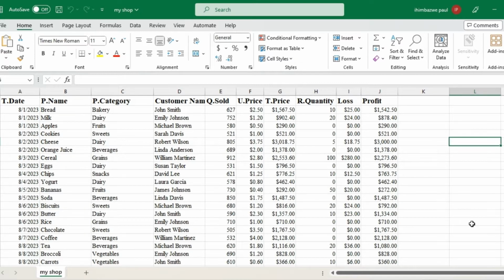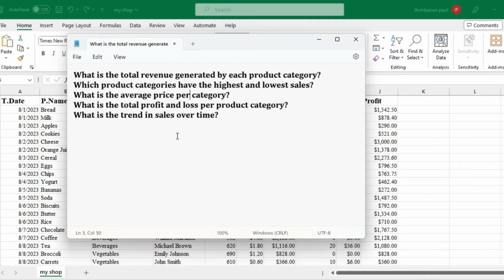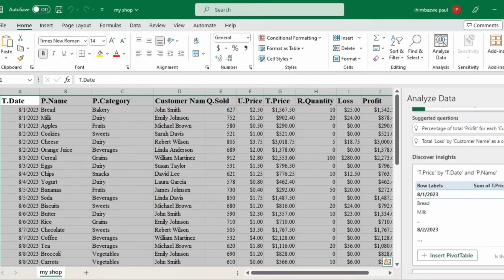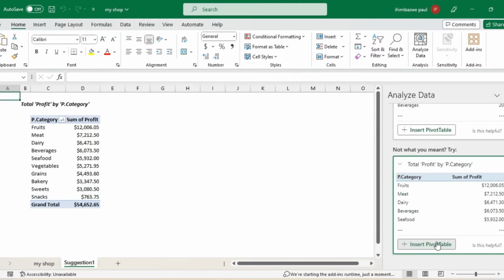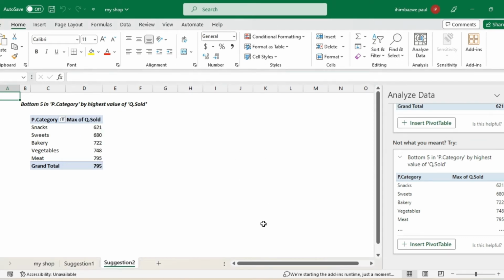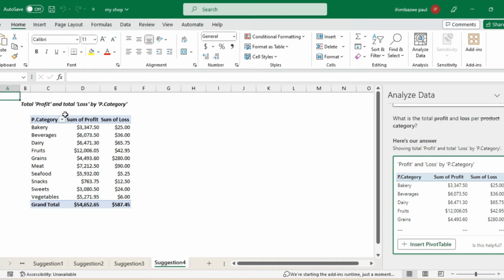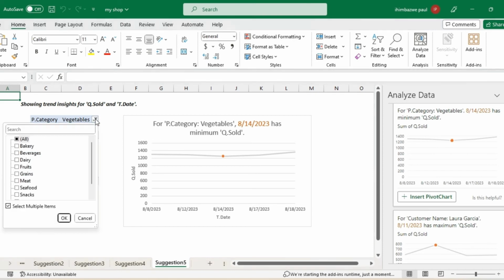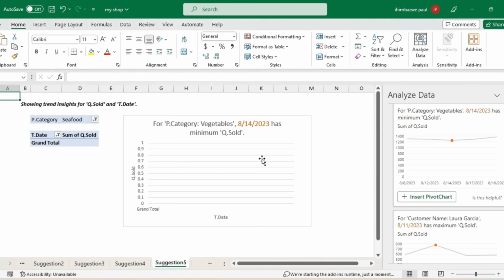Secret AI. Try this Data analysis tool free. try this free AI @ipaul3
Ntampamvu yo kongera kuvunika. Use this AI free in excel ubundi woroherwe nakazi kawe.